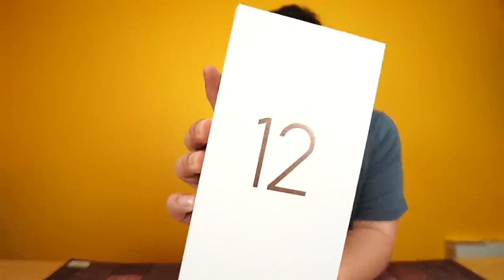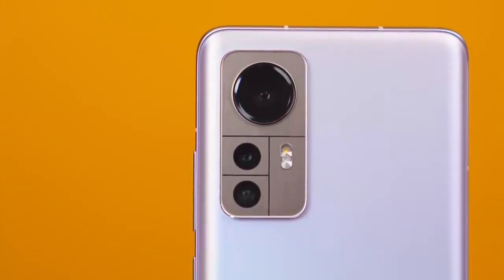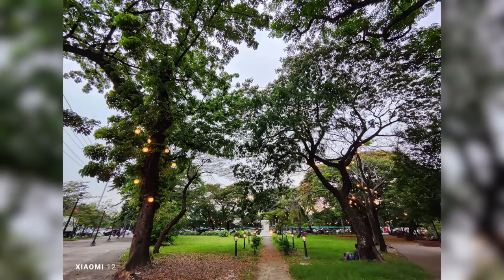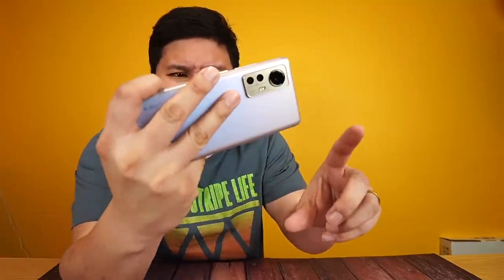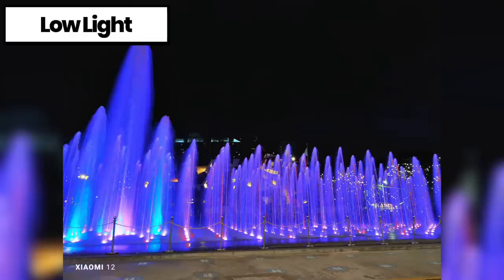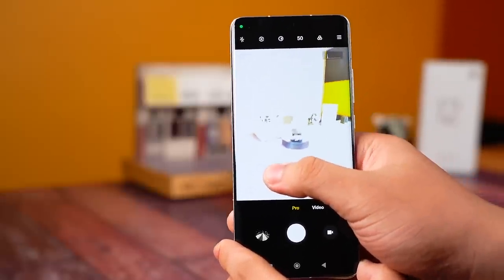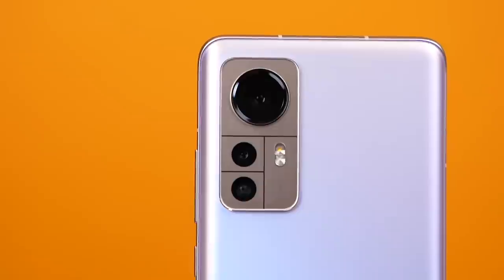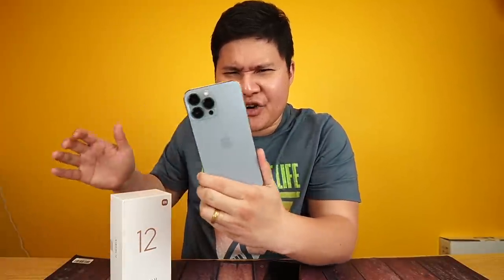XIAOMI 12 - IBANG KLASE ANG CAMERA!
The Xiaomi 12 is currently one of the very few flagships that have been released with the latest snapdragon 8 gen 1 processor. The Xiaomi 12 is boasting better and much more powerful cameras that could even beat Apple and Samsung's flagship offerings. The Xiaomi 12 is now officially available in the Philippines.